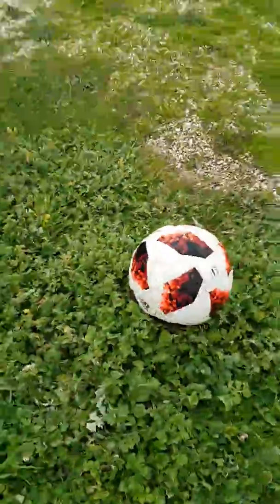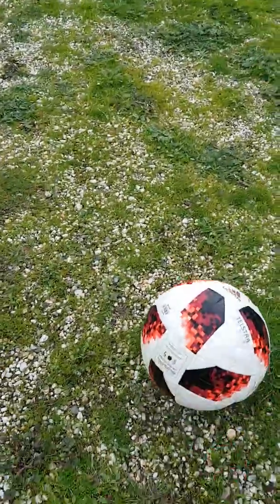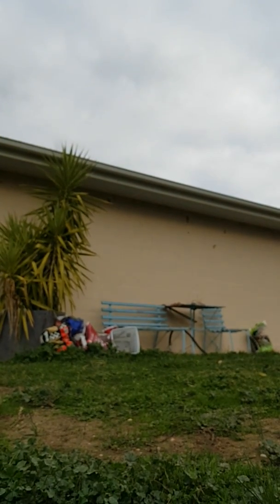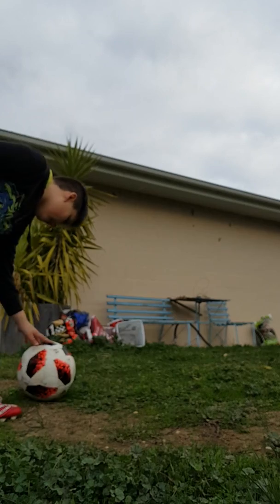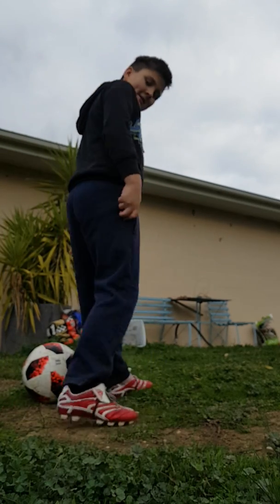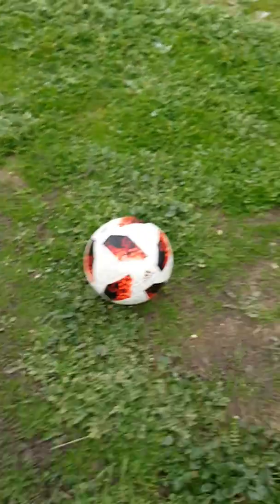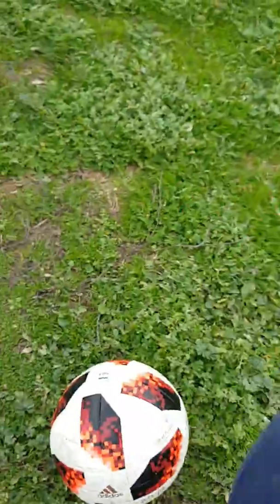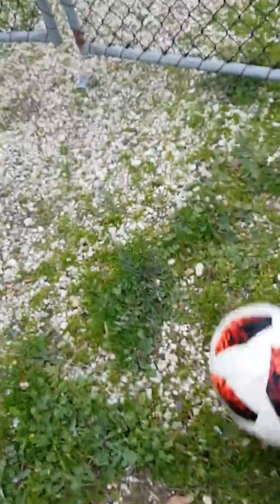Soccer / /football tips